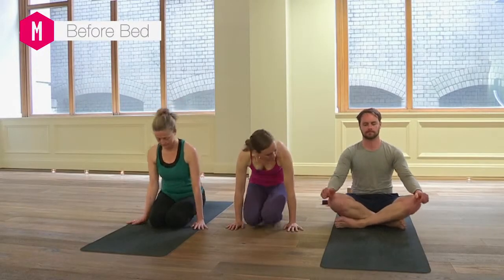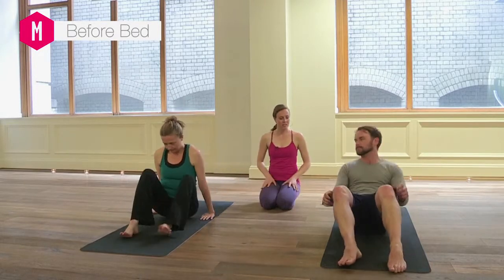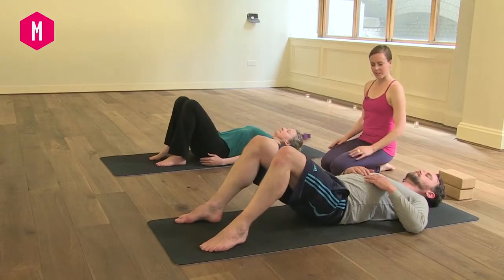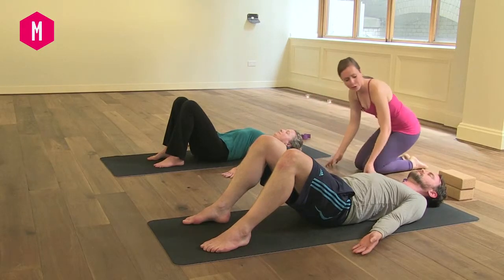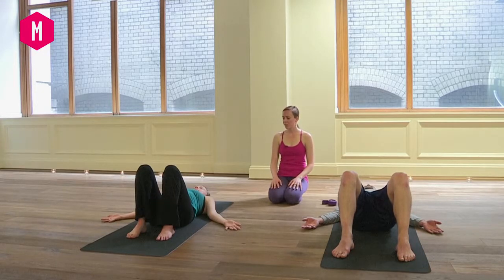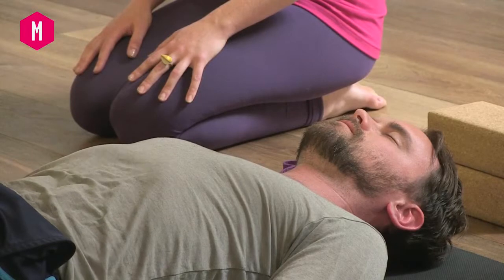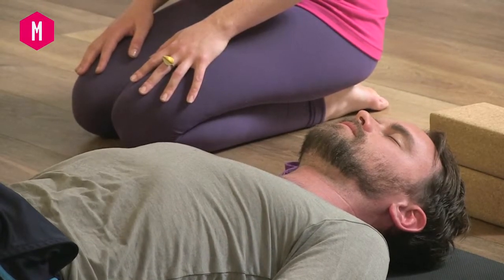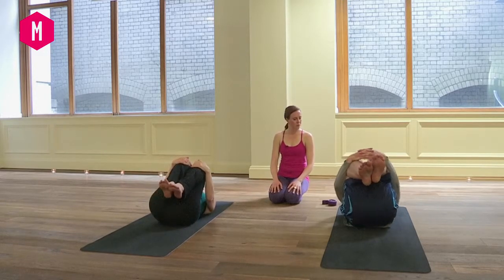Bedtime Yoga To Help You Sleep Well | Lucy McCarthy | Online Yoga | Movement for Modern Life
Having trouble sleeping? Instead of getting fed up, take some time to breathe deeply, calm the nervous system and relaaaax. We wouldn't say that this is the most fun that you could have in a bedroom but this practice will help you to calm down before sleep!